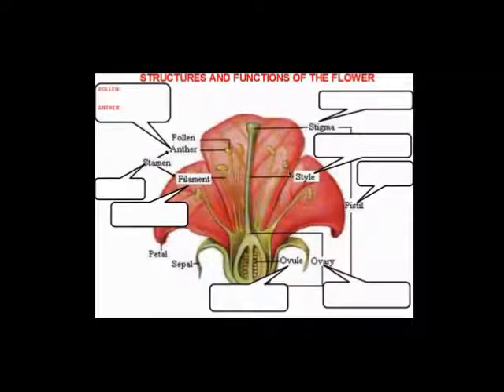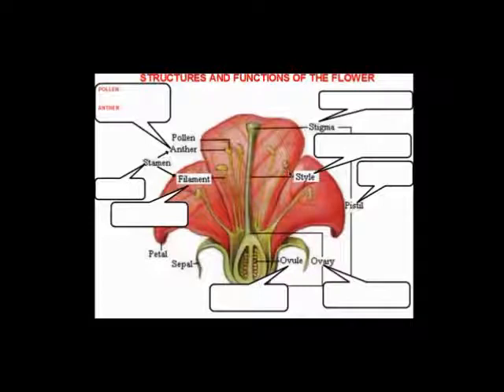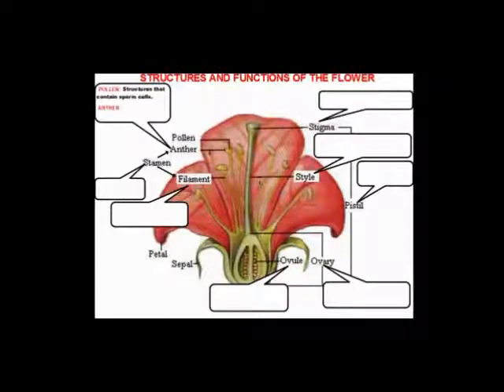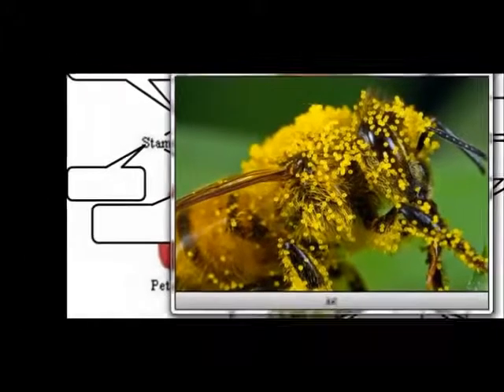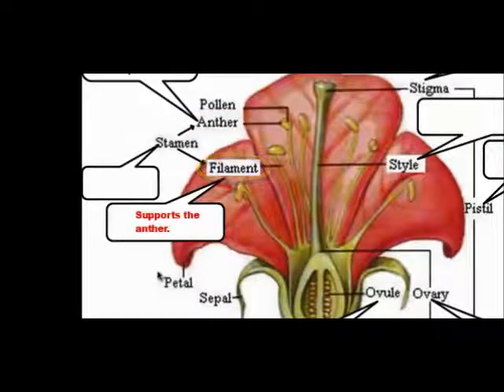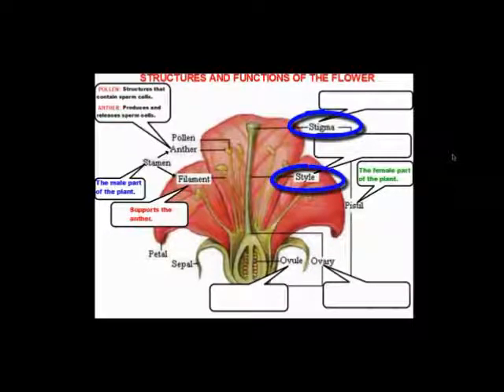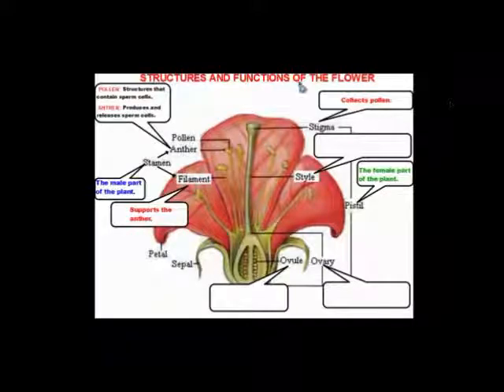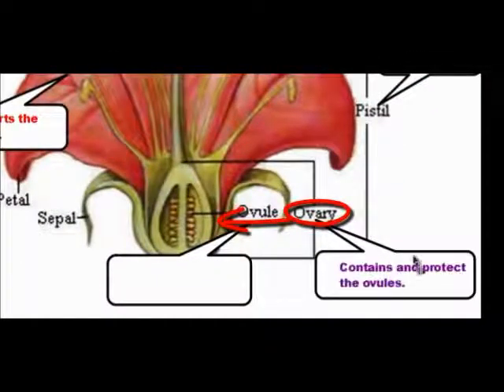Parts of a Flower